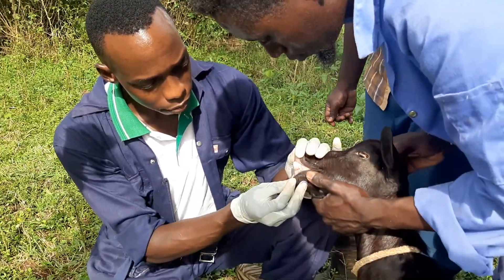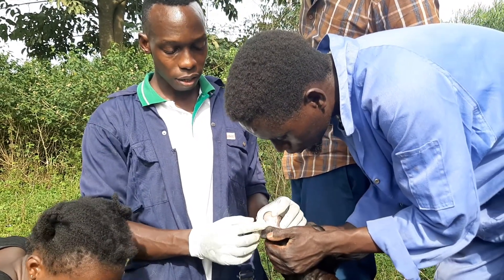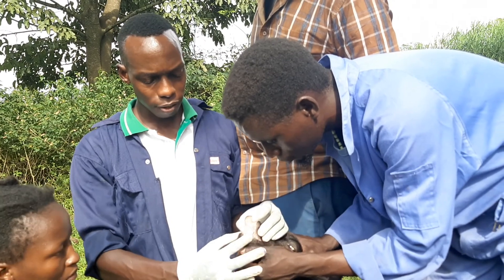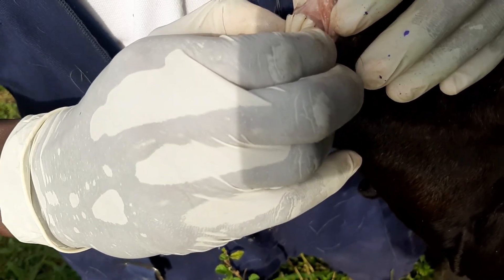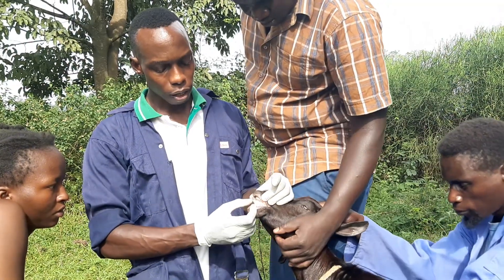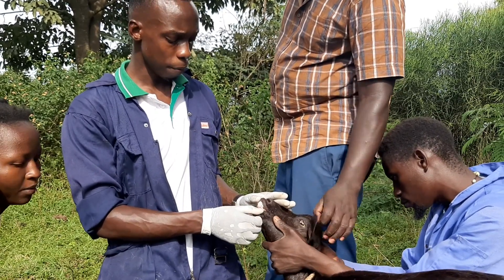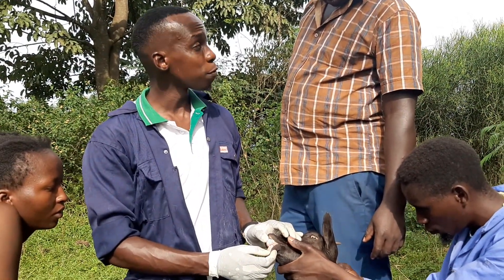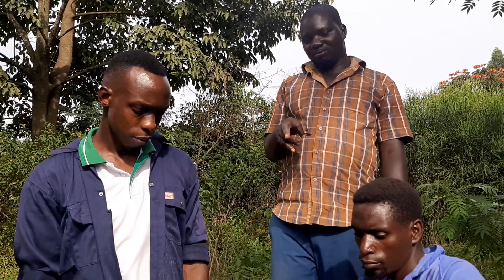Telling the age of animals with the help of their teeth.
Telling the qge of animals using their teeth technique. This is an important technique that will help you identify young amd worn out animals in the business. Help you during stocking and restocking and help you also conducting a number of activities based on age.